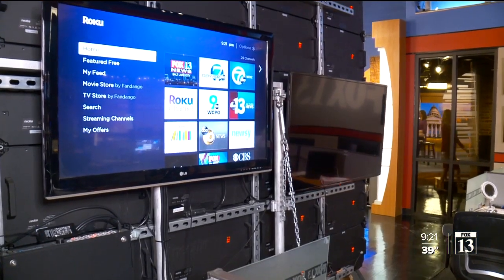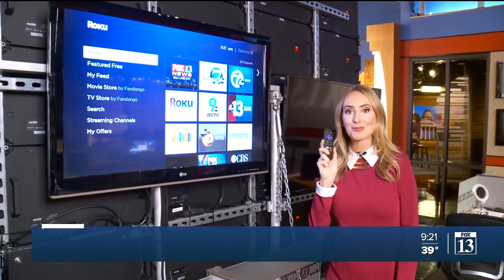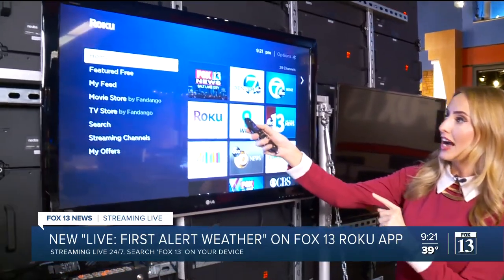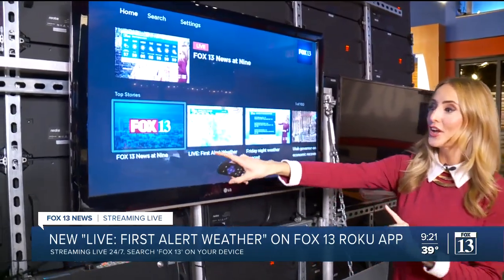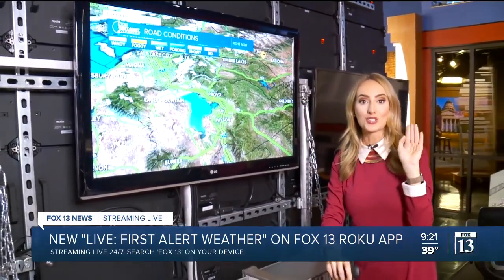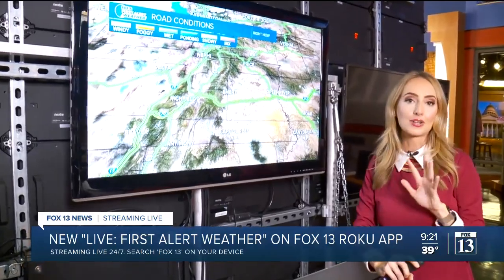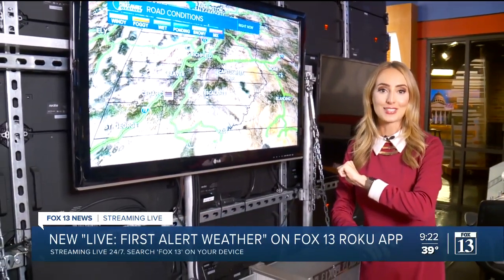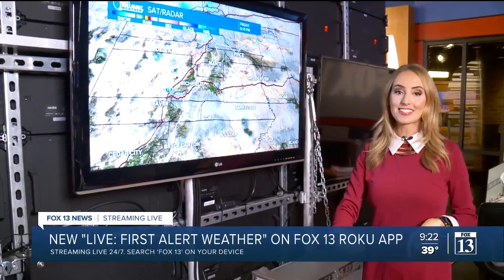New way to stay up-to-date on Utah storms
Have you cut the cord? Don't worry, FOX 13 is giving viewers a new way to stay on top of the ever-changing Utah weather with live, up-to-the-minute information on your Roku, Amazon Fire TV and Apple TV devices.